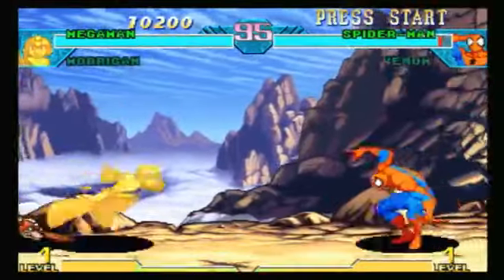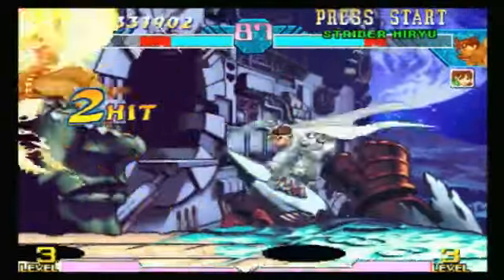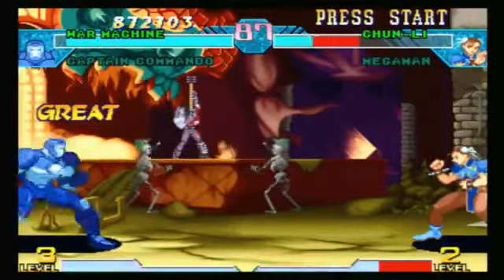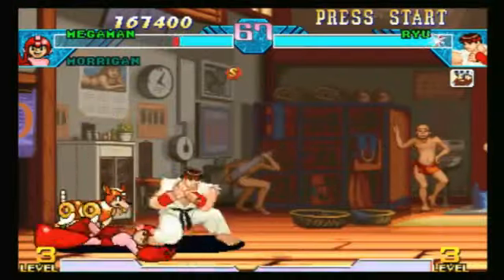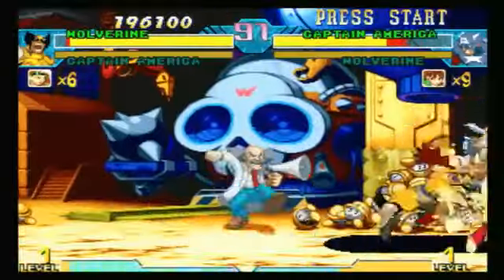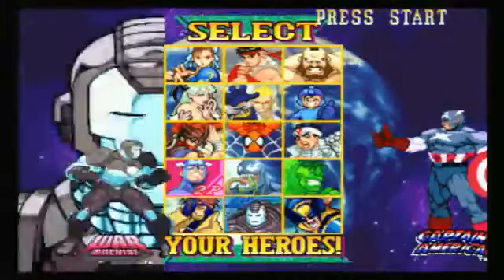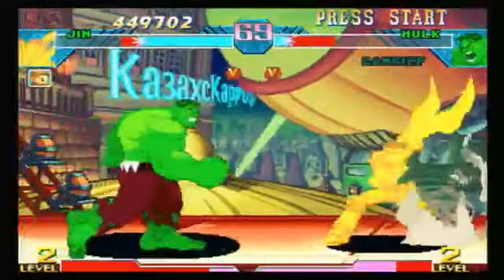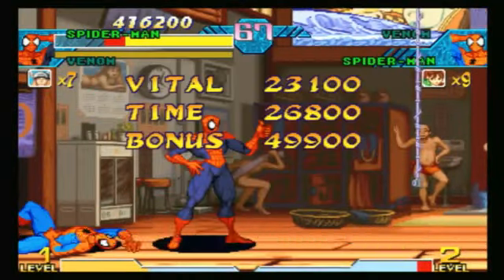MARVEL VS CAPCOM for PlayStation Video Game Review